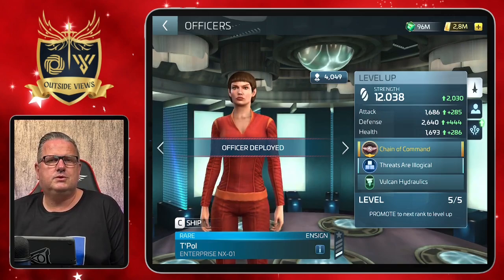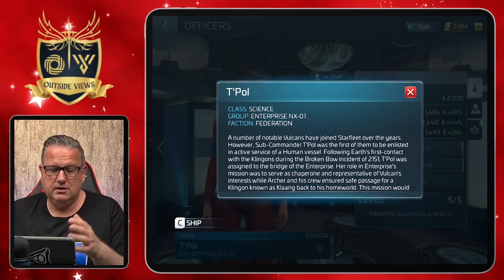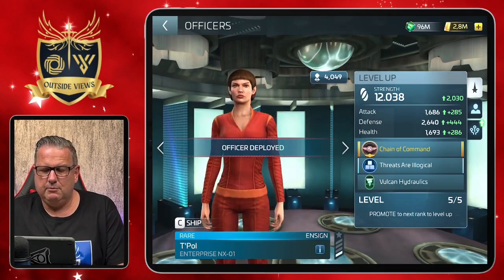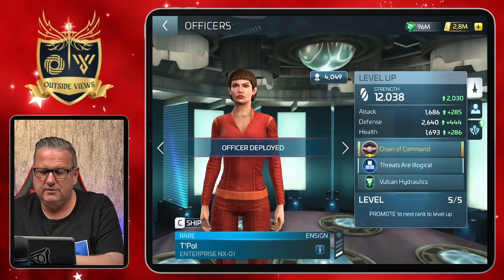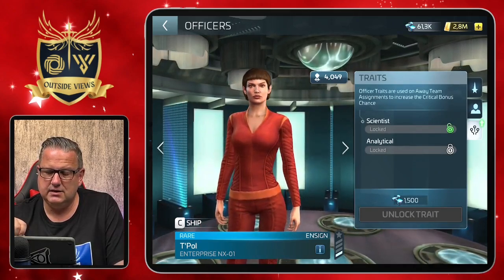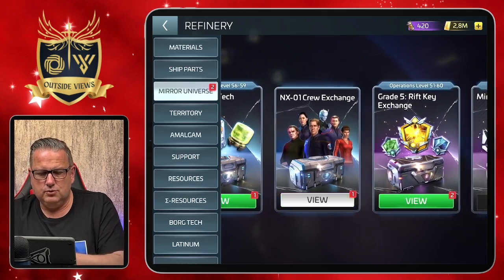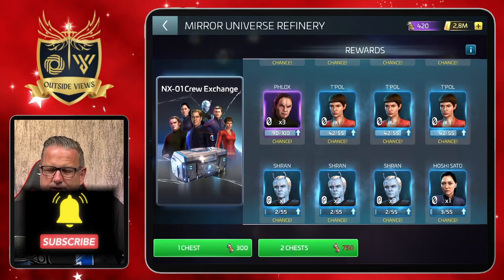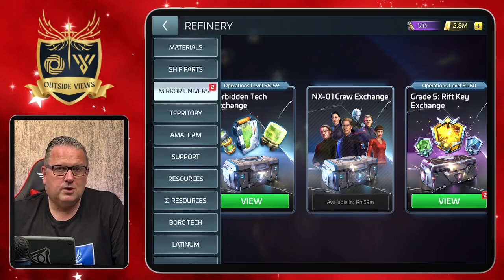T´Pol | How to Play Star Trek Fleet Command | Outside Views STFC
Scopely introduced a lot of interesting stuff. In this Video I introduce you to: T´Pol.

Star Trek Fleet Command is a 4X "explore, exploit, and exterminate" mobile strategy game created by Irish developer Digit Game Studios and published by Scopely and CBS Interactive. Players can explore star systems, build ships, mine resources, level up, complete missions, join alliances and battle other gamers.